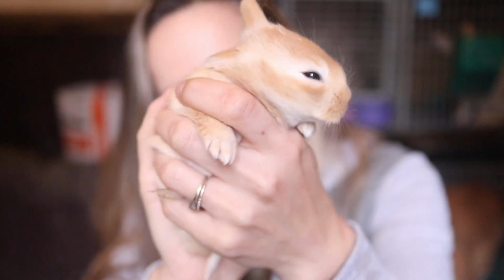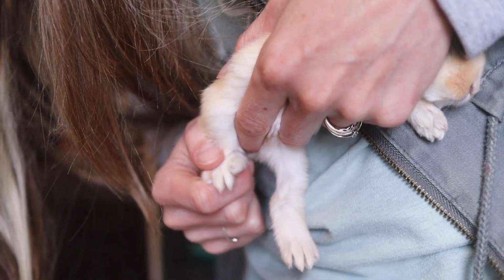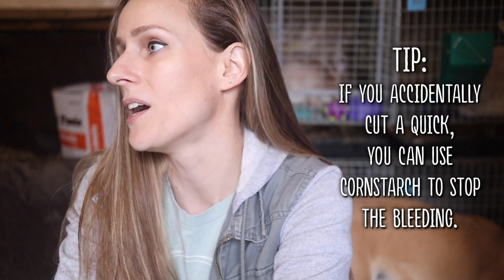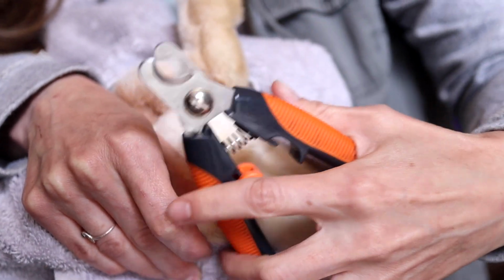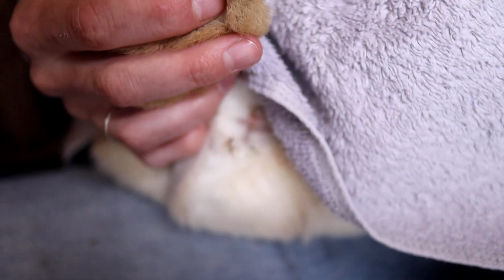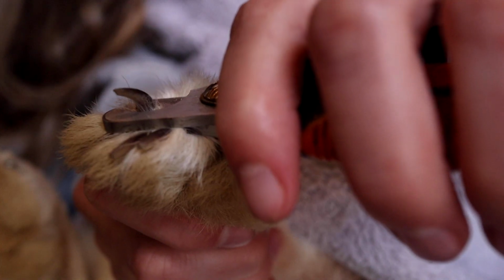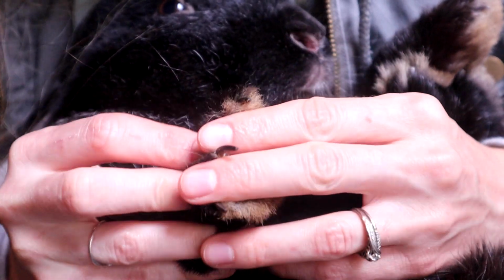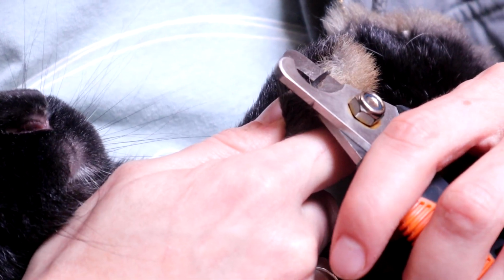Clipping Rabbit Toenails + What happened to this baby rabbit?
Unfortunately, something happened to one of my baby creme d'argents that I couldn't have predicted, so let's see if she's okay. Also, let's trim a couple of toenails so I can show you guys this process!

Similar Nail Clippers
Rope LED's
EZ Floor Resting Mats
Twist-on Water Bowls (I use 26oz)
Locking Coop Cup Feeders
Rabbit Sift Feeders